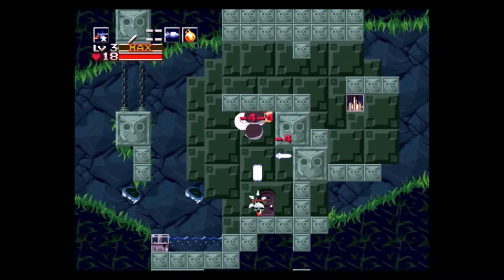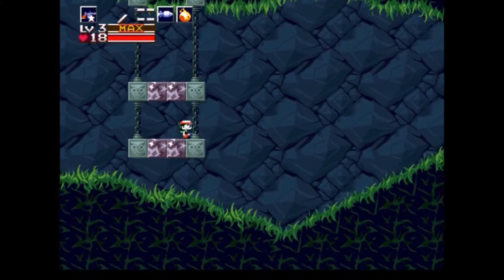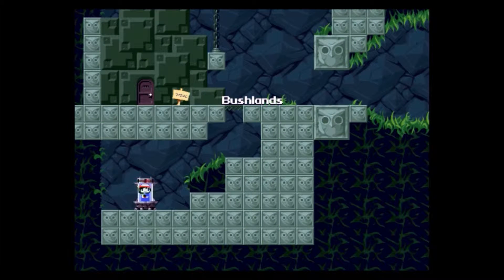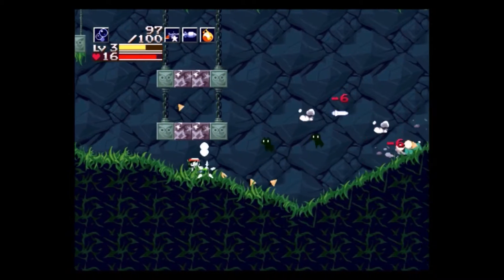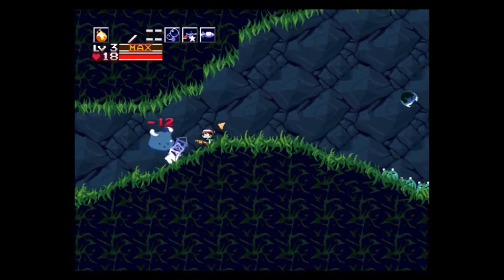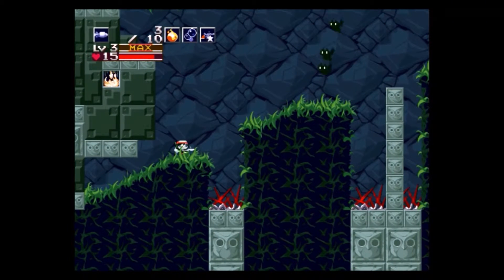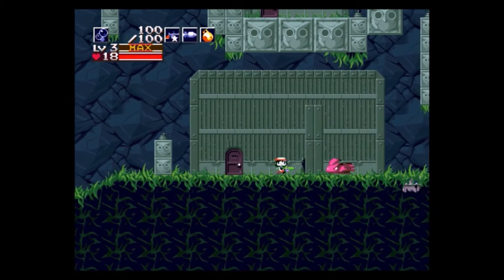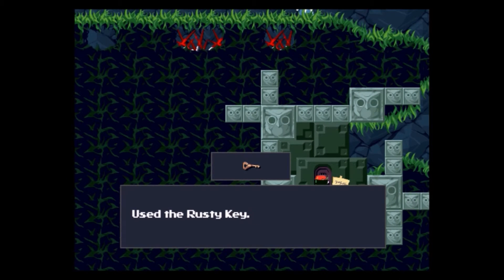Let's Play Cave Story Part 4 - Jellyfish Juice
Now it's time to grab us some of that jellyfish juice so we can move forward! But first...